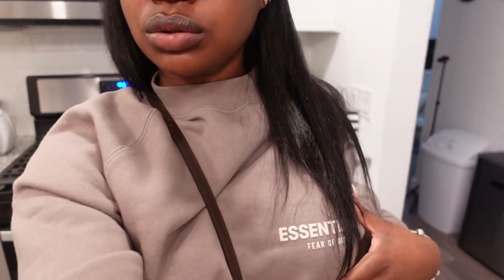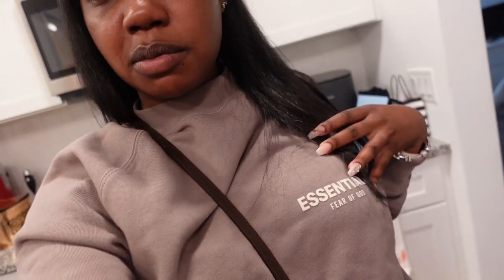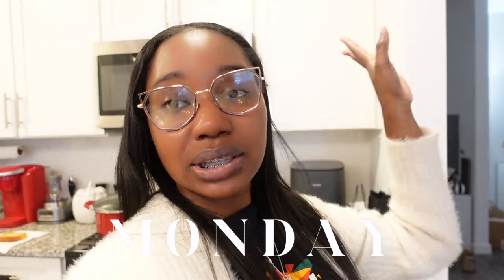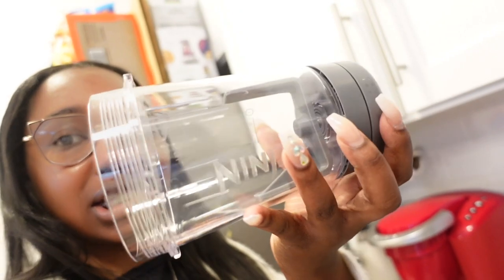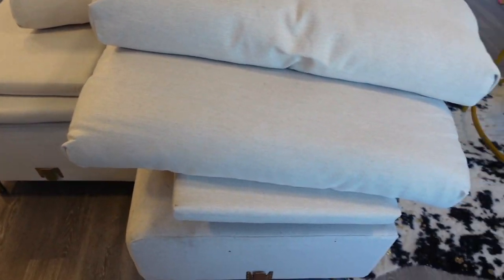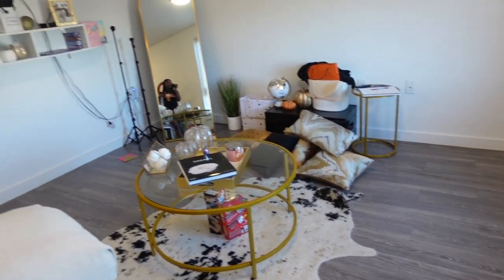WEEKLY VLOG | DECORATING FOR FALL, FRIENDSGIVING🍂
Hey Besties🤎

Today's video is a weekly vlog. I finally got rid of my old couch, decorated for Fall, and hosted Friendsgiving!

ITEMS MENTIONED⬇️

this video is not sponsored & all opinions are mine! i said what i said!

Proverbs 31:25 - "She is clothed with strength and dignity and she laughs without fear of the future."

◦ AGE: 23
◦ Editing: iMovie
◦ CAMERA: Sony ZV1